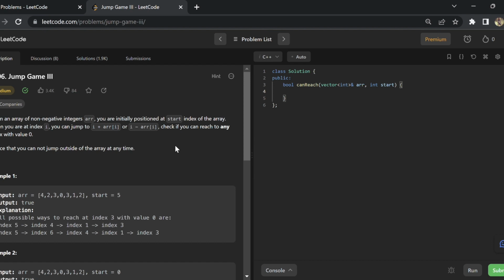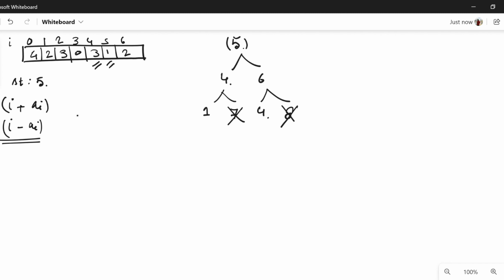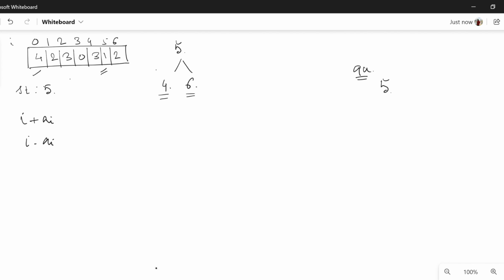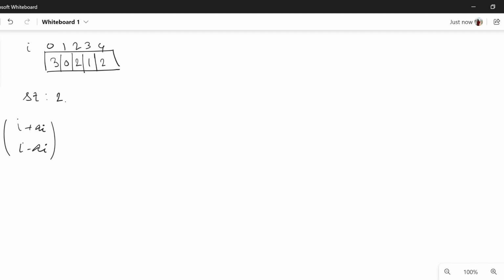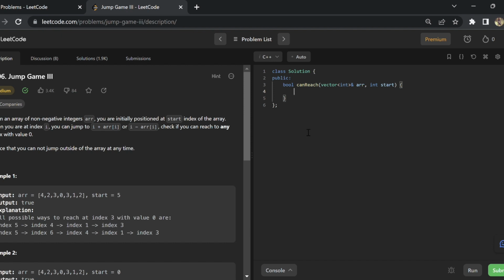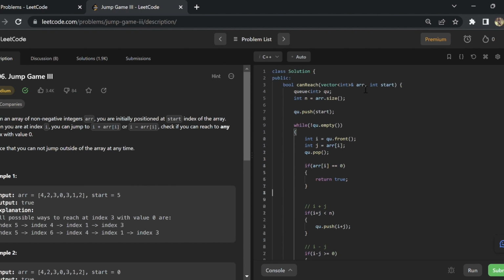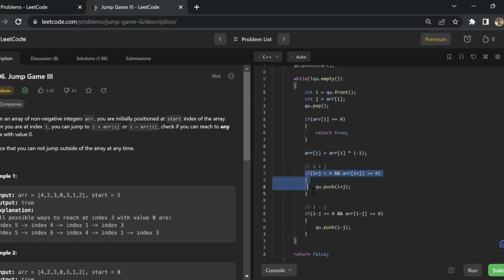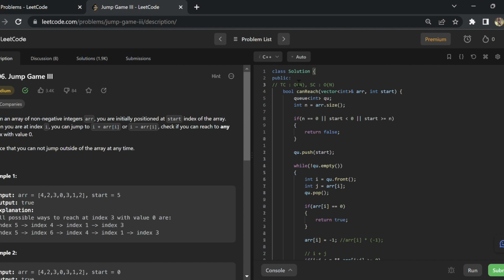Jump Game III | Leetcode # 1306 | Brute-force to optimal | Interview Prep for coders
Want to prepare for interviews and coding rounds at top notch companies such as Google, Microsoft, Amazon and more? Watch my videos to be interview ready in the shortest possible time.
I will solve each problem with multiple approaches from brute-force to optimal and identify patterns for you. This is required for cracking coding interviews.

If you have not watched my other videos on jump game, please watch those in the playlist on jump game and be placement ready

Problem statement: You are given an integer array nums. You are initially positioned at the array's first index, and each element in the array represents your maximum jump length at that position.
Return true if you can reach the last index, or false otherwise.

Approaches:
1. Brute-force method : Time and space Complexity explained
2. Optimal Solution : Time and Space Complexity explained
3. Coding explanation and useful tips